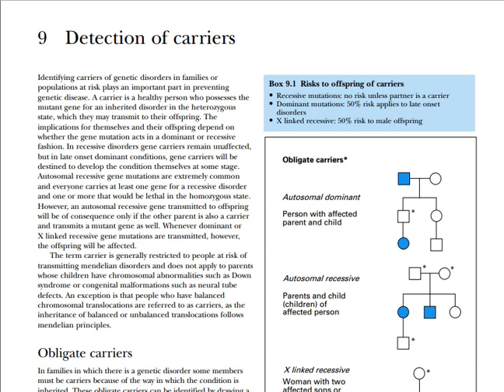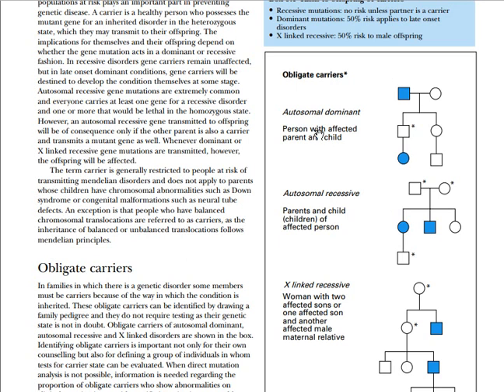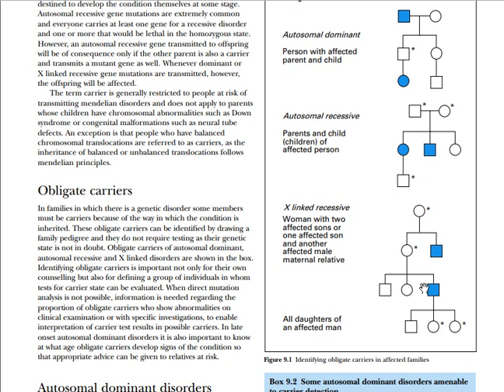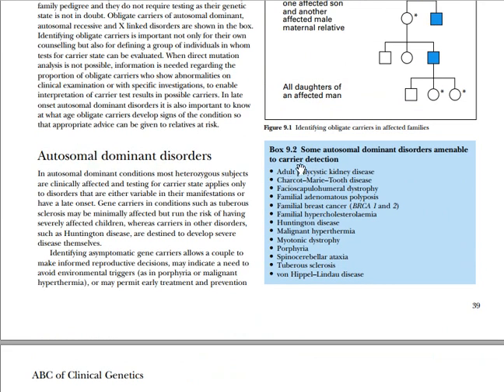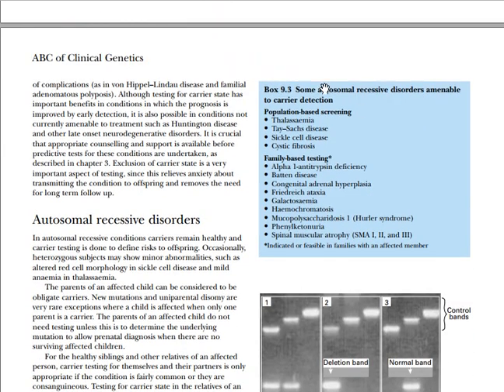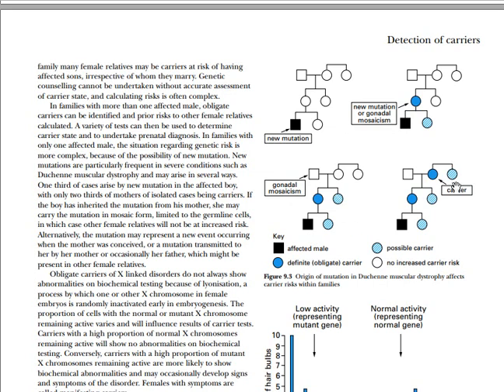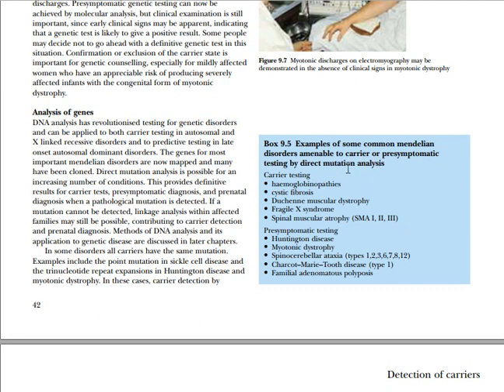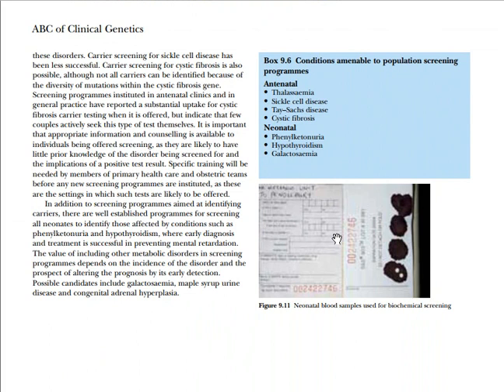Genetics: Methods of Detection of carrier status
This is the method of detection of carrier status videos presented by the SchrDbb: Dassi Bopda Blondel with reference ABC of clinical genetics by Helen Kingston